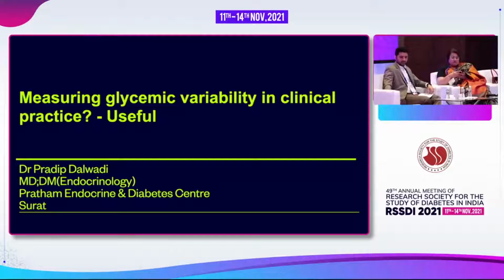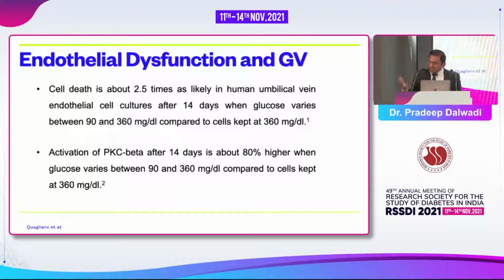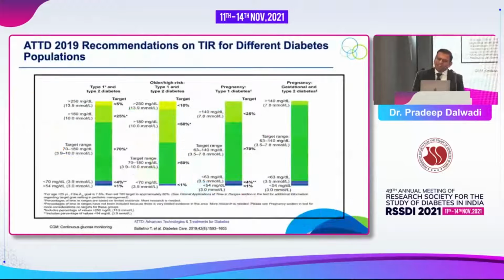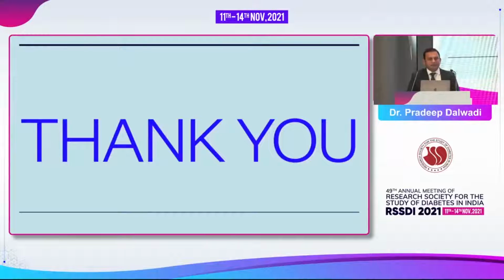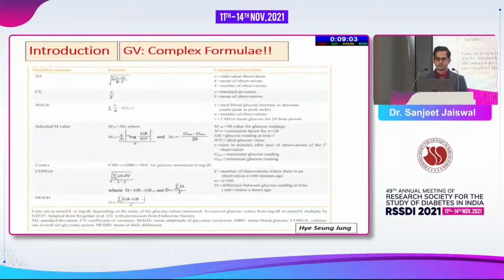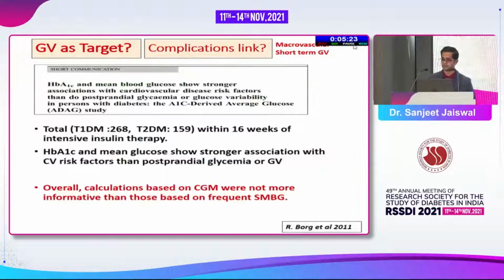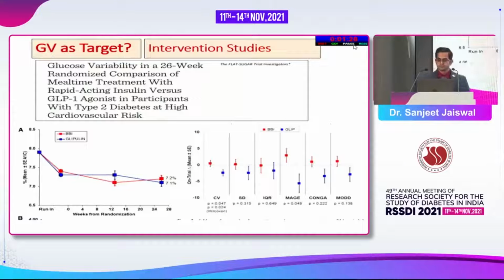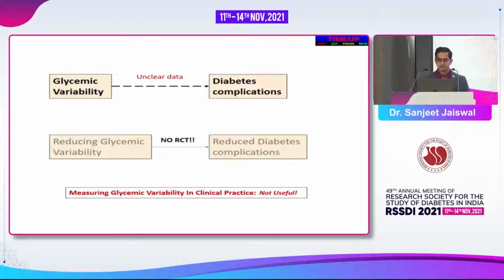Dr Pradeep Dalwadi - Dr Sanjeet Jaiswal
Debates - Measuring glycemic variability in clinical practice?